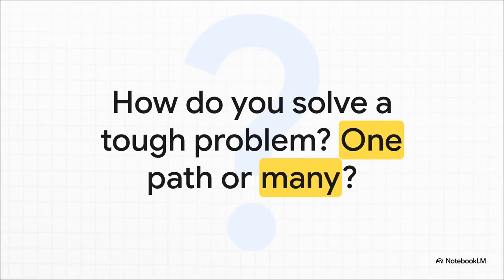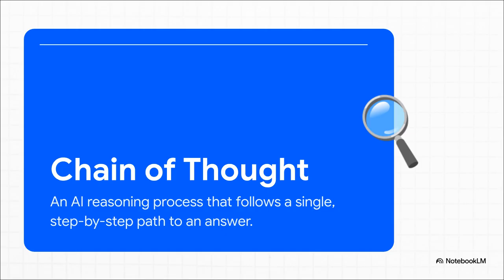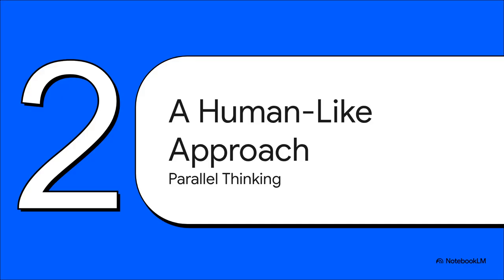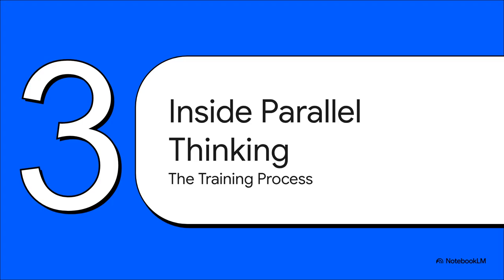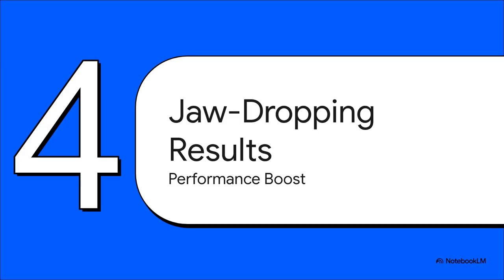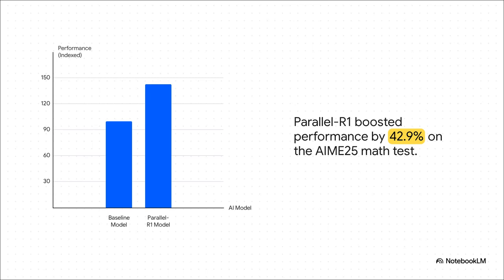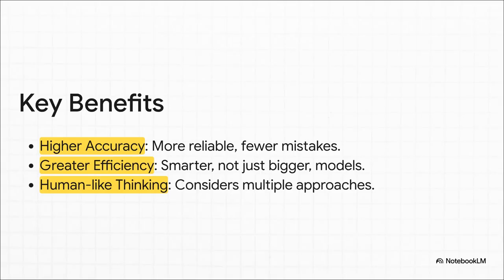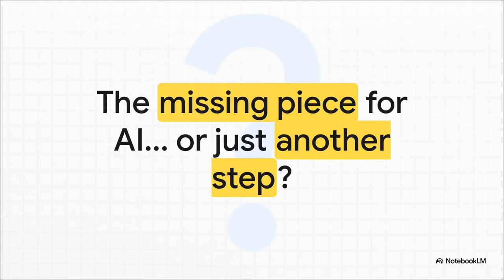China’s New AI Breakthrough: Tencent’s Parallel Thinking Explained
China’s Tencent has just unveiled a groundbreaking AI framework called Parallel Thinking (Parallel-R1) — a system that allows large language models to reason like humans by exploring multiple solution paths at once. Instead of relying on a single chain of thought, this approach enables smarter, more reliable, and more accurate AI.

In this video, you’ll learn:

🔹 What Tencent’s Parallel Thinking (Parallel-R1) really is
🔹 How it improves accuracy compared to traditional chain-of-thought AI
🔹 Real test results showing 42.9% performance boosts on advanced math benchmarks
🔹 Why this breakthrough puts China at the forefront of AI innovation
🔹 The challenges and future potential of parallel reasoning in artificial intelligence

From smarter problem-solving to human-like reasoning, Tencent’s Parallel Thinking could reshape how AI is used in finance, coding, science, and beyond.